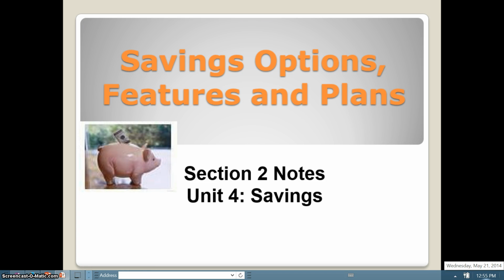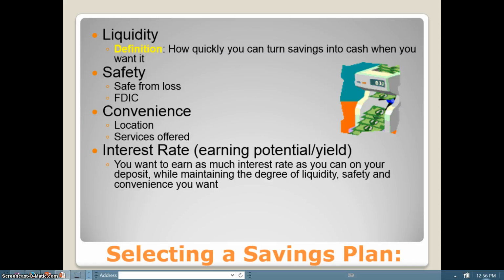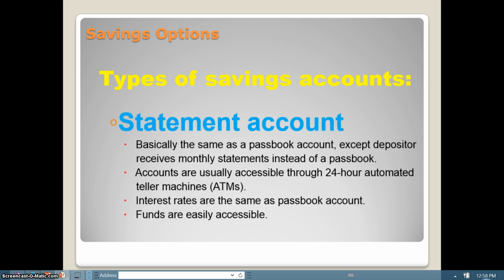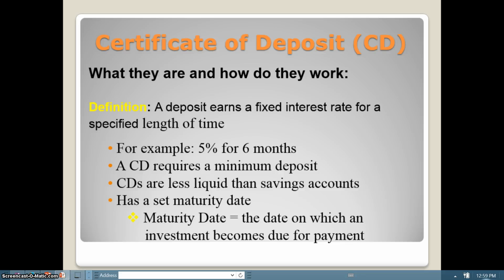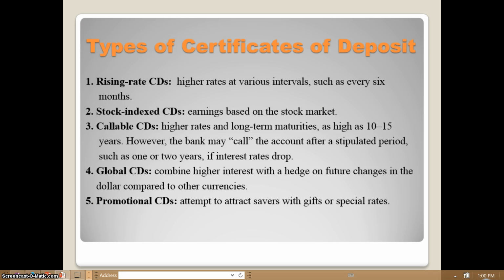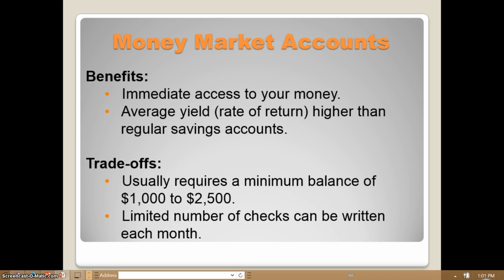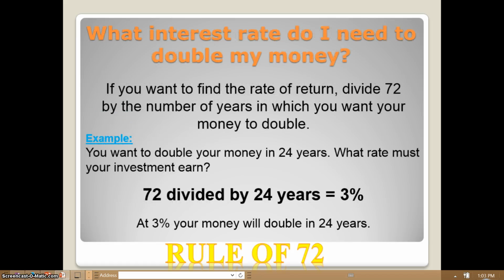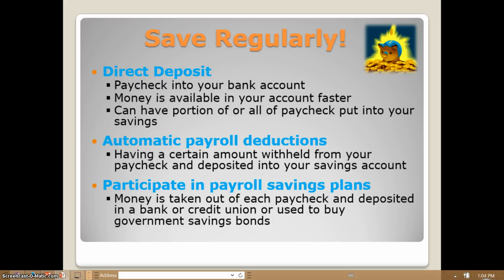Unit 4 Savings Part 2